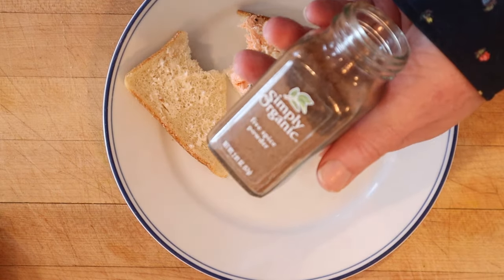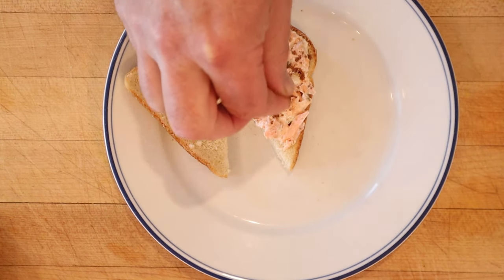Salmon and Pickle Sandwich (1966) on Sandwiches of History⁣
Well, after a couple of duds it is nice to see a relatively sane sandwich. With just three ingredients, the Salmon and Pickle Sandwich from 1966’s Cooking for American Homemakers looks to be easy, if not also, tasty. The question is, will be one of those sandwiches with few ingredents that, when combine, punch well above its weight? Let’s find out!

Snag some Sandwiches of History hoodies, t-shirts, beanies, and more!